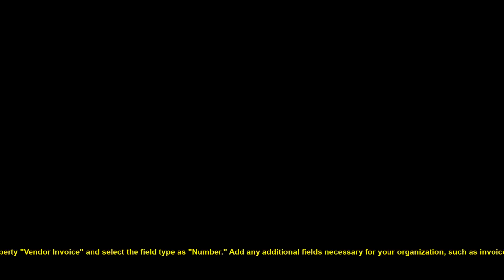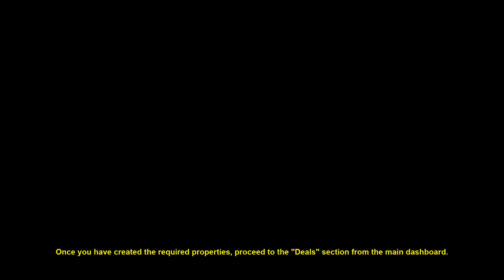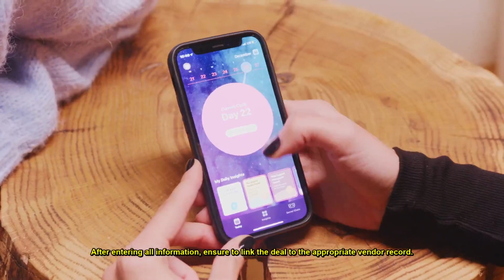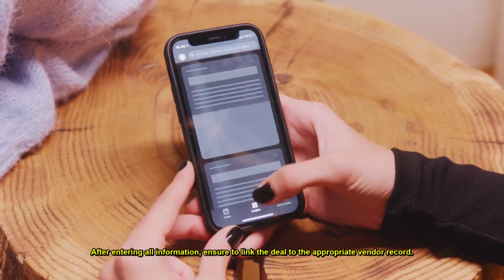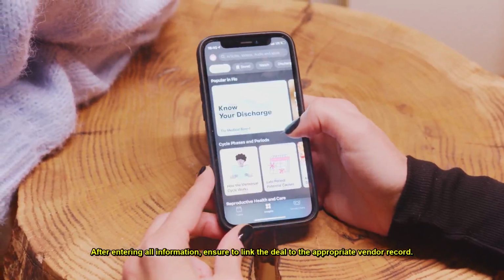How to configure vendor invoices with HubSpot CRM - Detailed Guide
Unlock the full potential of HubSpot CRM with our detailed guide on configuring vendor invoices! In this video, we’ll walk you step-by-step through the process, showcasing essential tips and best practices to streamline your invoicing workflow. Whether you're a small business owner or a finance professional, mastering vendor invoice configuration in HubSpot CRM can save you time and enhance your financial management.